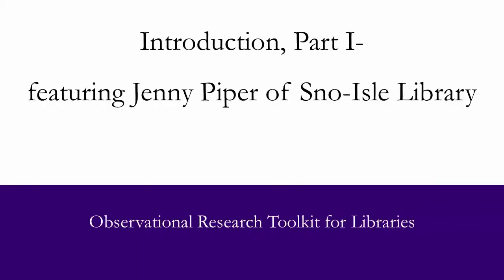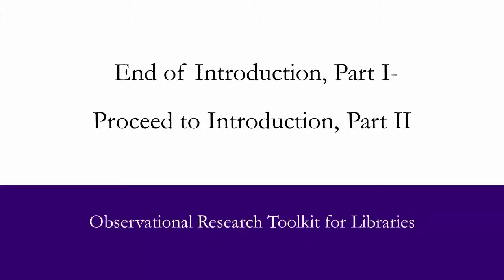Introduction part I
Jenny Piper of the Sno-Isle Library introducing the toolkit and project.

Full detail of the toolkit project and links to the downloadable handbook can be found at